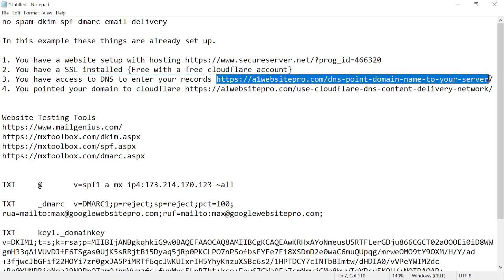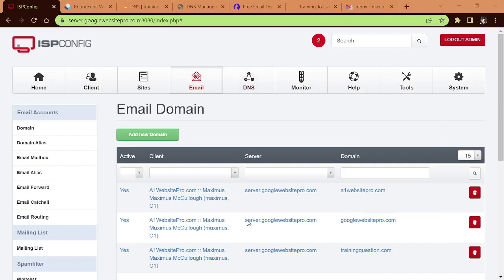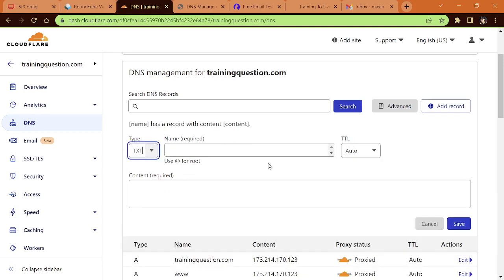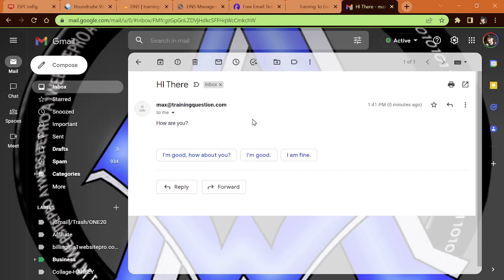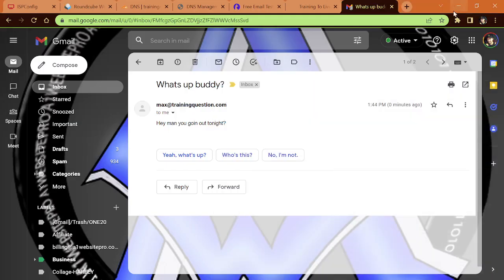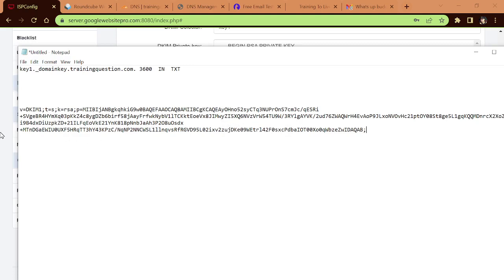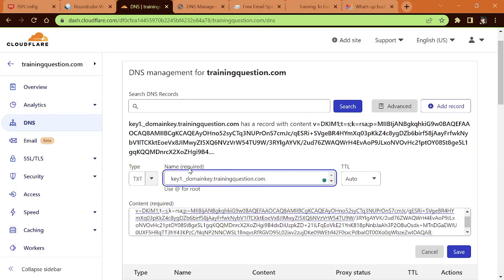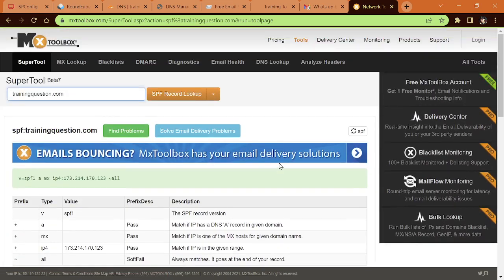DKIM SPF DMARC EMAIL DELIVERY NO SPAM GMAIL EMAIL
00:00 Overview
00:24 Example of Successful DKIM, SPF and DMARC from domain
01:39 Preliminary Steps For This Tutorial
02:40 Website Tools for Testing
03:00 Control Panels Private Public Key Overview
03:30 DNS Cloudflare
03:45 Create DKIM Keys in ISPConfig Control Panel
04:15 Copy Public DKIM Key to notepad
05:18 Set Up New Email Account
06:20 Tesing New Email Account Without DKIM, SPF or DMARC Records
07:38 CloudFlare DNS Record Entires
08:05 Enter SPF Record Properly
09:02 Test email with just SPF Record
09:48 Testing with Thunderbird DKIM Signature
10:35 Enter  DMARC Record Properly
12:33 Test Email With SPF and DMARC Entered in DNS
13:47 Copy DKIM Key Private Key Explanation ISPConfig
14:29 Edit DKIM Record in notepad before entering into DNS
17:05 Email Testing Tool Without DKIM Entered Yet
18:29 Enter DKIM Record
19:13 Test email with DKIM SPF and DMARC in DNS
20:46 Testing DKIM at MXTOOLBOX
21:34 Test SPF Records at MXTOOLBOX
21:58 Test DMARC Record

Yes, DKIM, SPF & DMARC is the key to email delivery so that your emails do not go to the spam folders in Gmail, Ymail, and more! Your nightmare is OVER! This is your solution 100% guaranteed! Unlike other tutorials online, I am going to show you how to do this right, so it works and I prove it to you in the video tutorial.

DKIM SPF DMARC

What is DKIM SPF DMARC ? Well, if you are here, you probably already know what they are because there are tons of explanations of what they are all over Google. The only thing they dont tell you is how to do it correctly! Basically, these methods verify you are who you say you are. I've linked every ones of those methods so you can read them at other sites. If you just want to know how to do it quick and do it right, read on!

DKIM = DomainKeys Identified Mail
SPF = Sender Policy Framework
DMARC = Domain-based Message Authentication, Reporting, and Conformance
Email Delivery to Gmail Ymail and Others

So the big problem is email delivery to Gmail, Ymail and other email providers. They could reject them altogether or have them go into the receiver's spam folder. This is no good for you or the person you're trying to contact.

Preliminary Steps For This Tutorial

This tutorial already assumes you have the following.

You have a website setup with hosting.
You have a SSL installed {Free with a free CloudFlare account & A1WebsitePro}
You have access to DNS to enter your records. Tutorial Here!
You pointed your domain to CloudFlare. Tutorial Here!

In less than 30 minutes you will have a spam free domain email account! Let's get rolling to the next page!